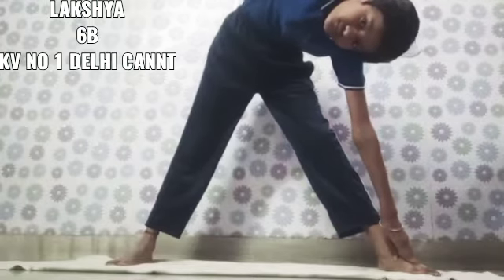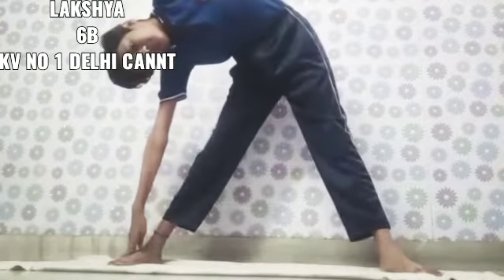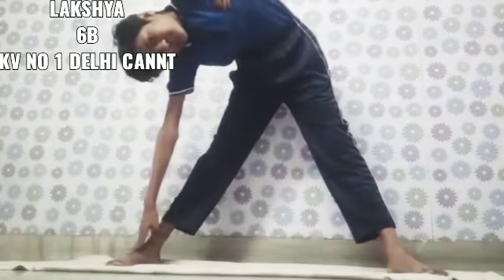EASY YOGA IN ENGLISH WITH LAKSHYA RAJPUT 🏑 KV NO 1 Delhi Cannt Sadar bazar⚽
Hi guys
 today video
 topic is
easy yoga
 in english
St watch video
Channel ✔️